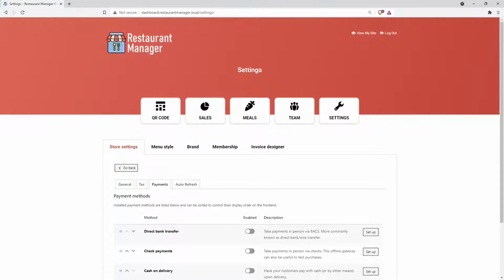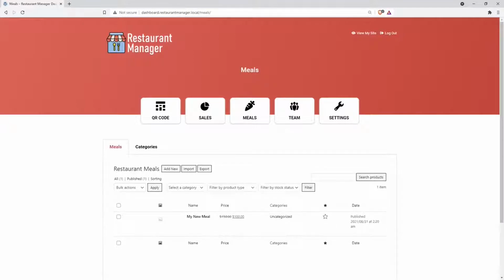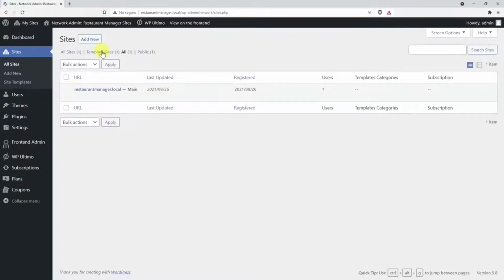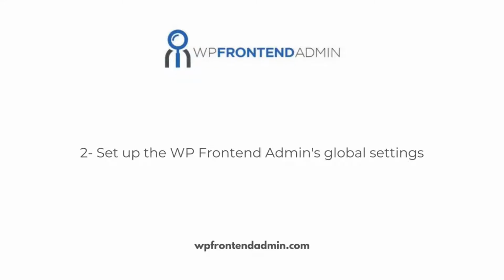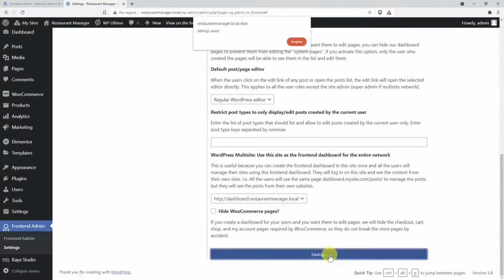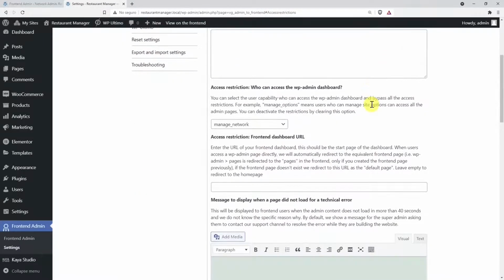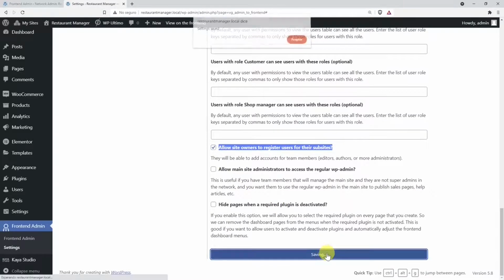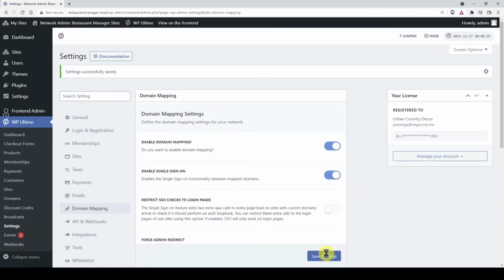2- How to Configure your Multisite Network for the Global Frontend Dashboard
NEW 2024: WP Frontend Admin now integrates with Wildcloud, enabling platform creation without WP Multisite or WP Ultimo. Benefits include improved performance, admin workflow, security, and reliability. Check out our free course on how to create a multitenant platform

Content of this video:

00:00 About the course: Create a Restaurant Management App with WordPress and WP Ultimo 2

00:43 How to configure your multisite network for the global dashboard

01:05 Create a new site on your network

01:53 Set up the WP Frontend Admin's global settings

02:35 Set up the WP Frontend Admin's access restrictions

03:35 Enable the "Custom Domains" feature in WP Ultimo 2

Learn how to set up a WordPress Multisite Network for the global frontend dashboard. Your platform users will use this frontend dashboard to manage their restaurant sites, sell food online, view orders, etc.

BACKGROUND MUSIC